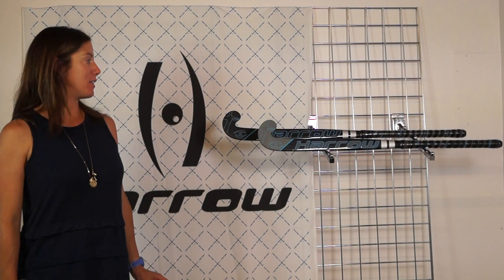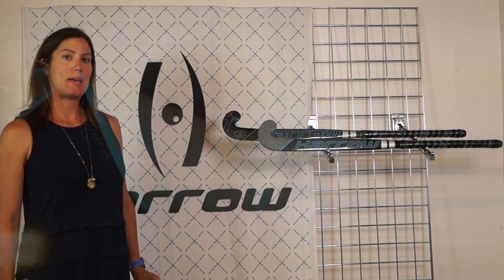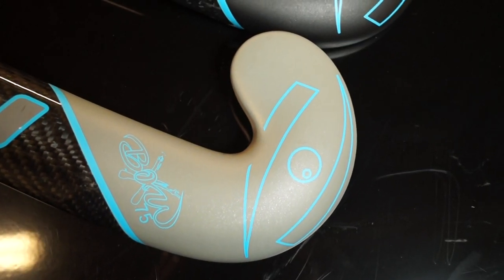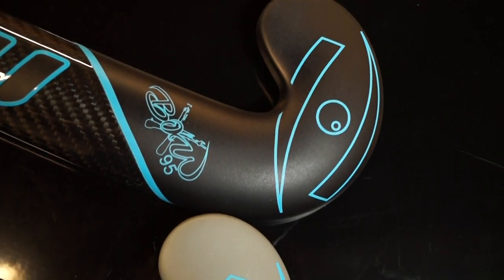X- Bow Field Hockey Stick Line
When you need to put one in the back of the net with time expired, you’ll want the X-Bow in your hands. The 24.75mm extreme low-bow at 200mm delivers every ounce of power and skill necessary to score the GWG. You’ll be the hero throughout the game when the X-Bow continuously delivers exceptional performance in receiving, distributing, and taking defenders on 1 v 1. This is not a specialty stick, it is just extremely special.

Available in 95% or 75% Carbon for various skill levels and personal preferences. Size Options: 36.5” and 37.5”